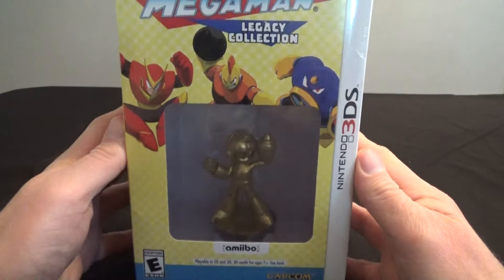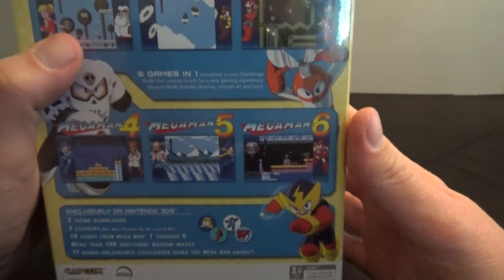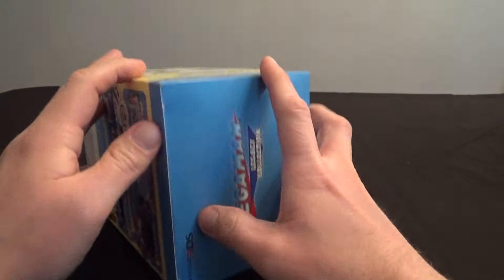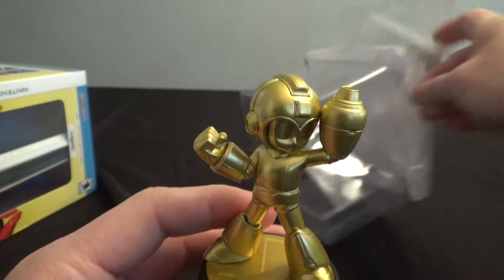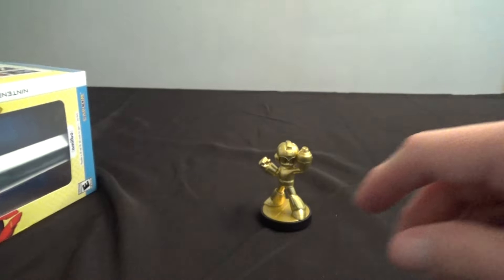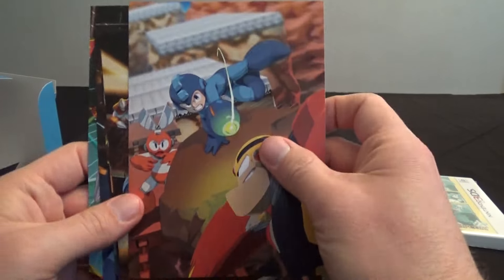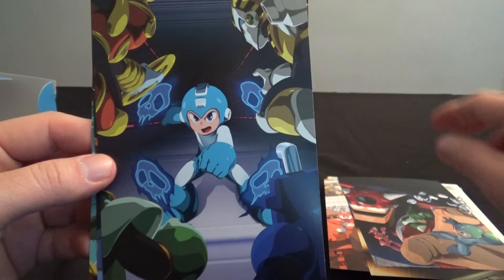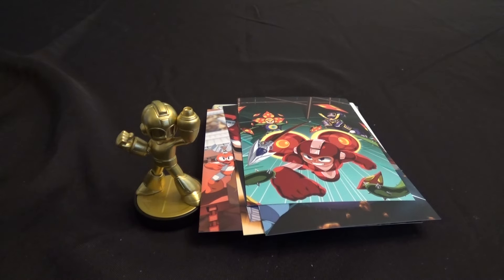Mega Man Legacy Collection 3DS Collector's Edition Unboxing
I've got the Mega Man Legacy Collector's Edition for the Nintendo 3DS with the cool Gold Mega Man Amiibo!